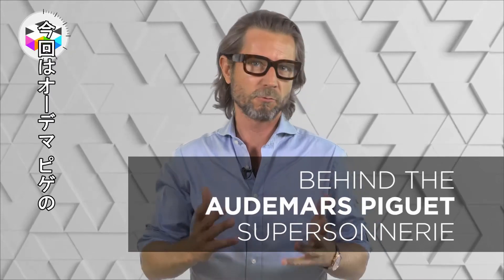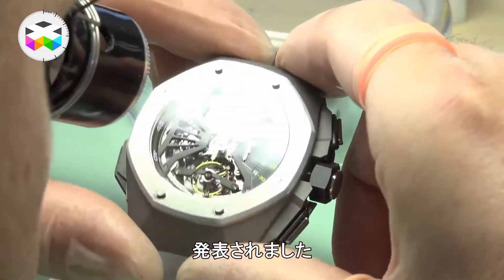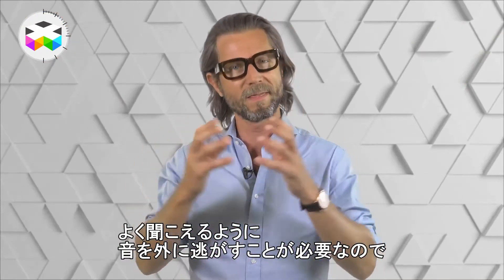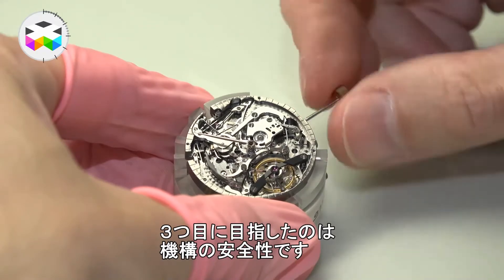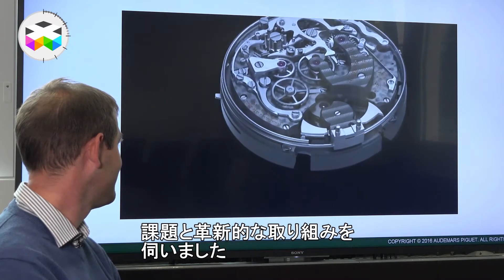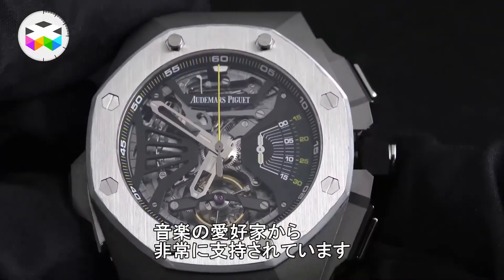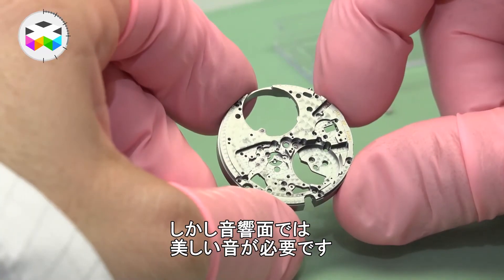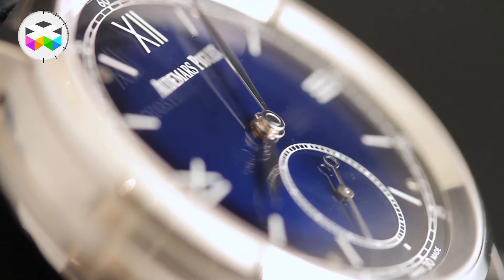“スーパーソヌリ”の常識破りな音質と音量（1／全3話） What makes the Supersonnerie by Audemars Piguet chime so loud?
ストライキングウオッチの常識を打ち破った「オーデマ ピゲ（Audemars Piguet）」の“スーパーソヌリ”。他のミニッツリピーターよりも大きい音量が特徴的なこの時計は、驚くことに防水機能付き。クリアな音を保ったまま、どのようにして防水機能を実現したのか？「オーデマ ピゲ」のジュリオ・パピ（Giulio Papi）氏とルーカス・ラッジ（Lucas Raggi）氏に、革新的な取り組みについて伺った。(c)TheWATCHES.tv/Watches Press

2017年10月24日

The Supersonnerie represents a real breakthrough in the world of chiming watches. Not only is it louder than any other minute repeaters, but it is also waterproof, something very unusual for such timepieces. Discover all about this very special Audemars Piguet in this video report.